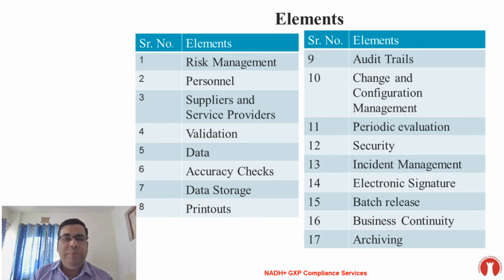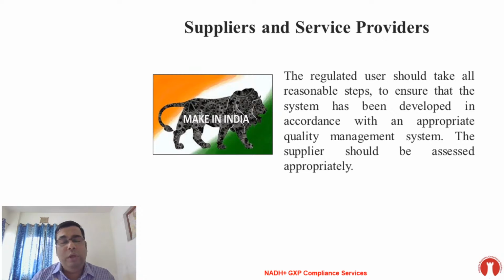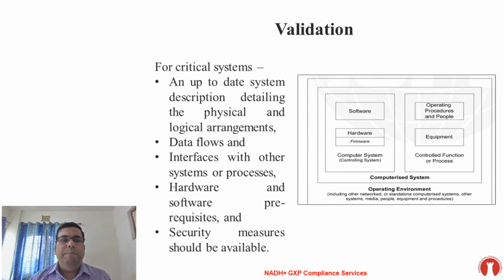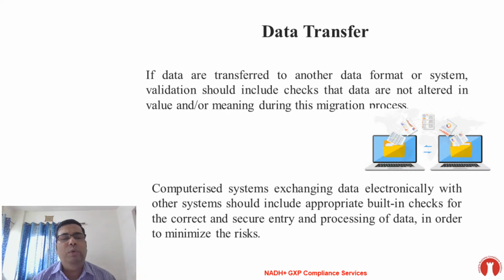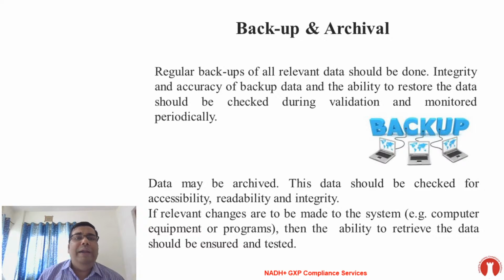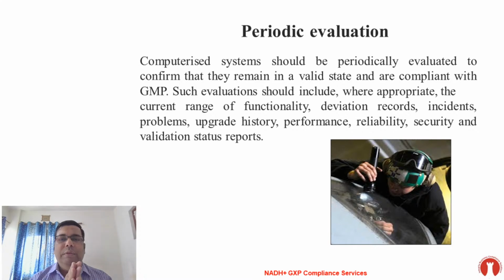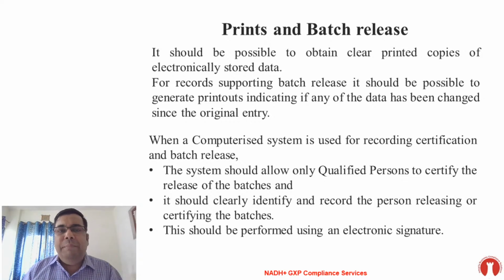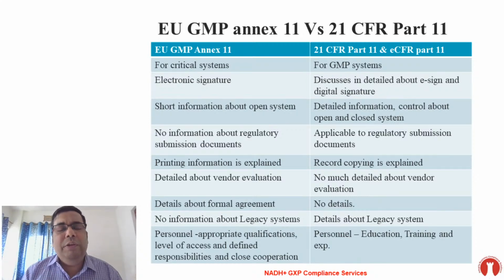EU GMP Annex 11 - Expectations & Evaluation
This training session will help you understand about expectations by EUGMP for the computerised systems as per Annex 11 and how we should evaluate the compliance. Also, it will help to find our exact differences between 21 CFR Part 11 and EUGMP Annex 11 requirements.Dharmesh Mehta